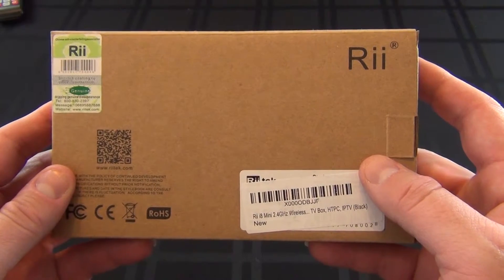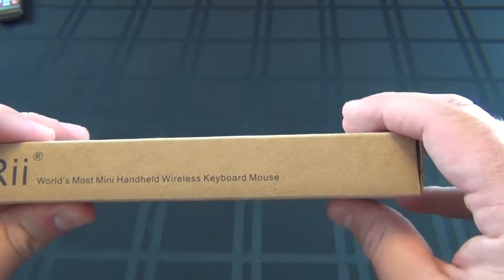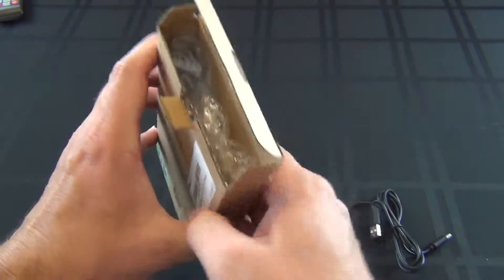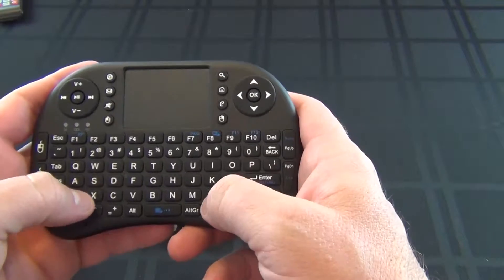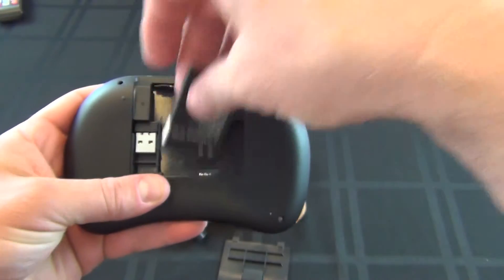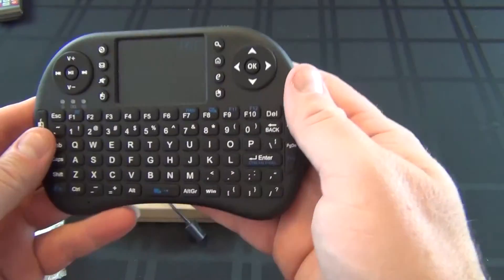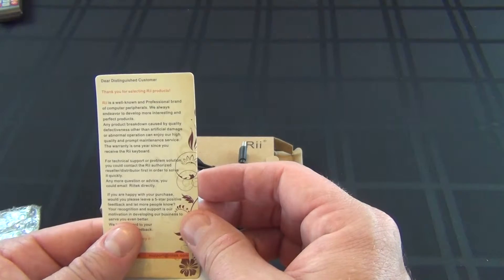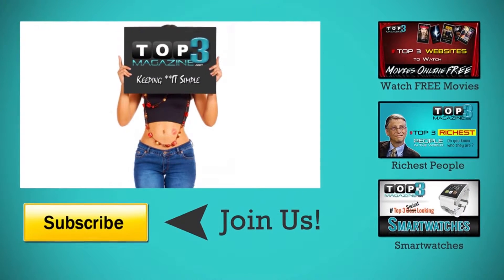Rii i8 Unboxing Controller Review. Top 3 magazine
Worlds Most Mini Handheld Wireless Keyboard Mouse.  http;//top3magazine.com.  Top 3 magazine